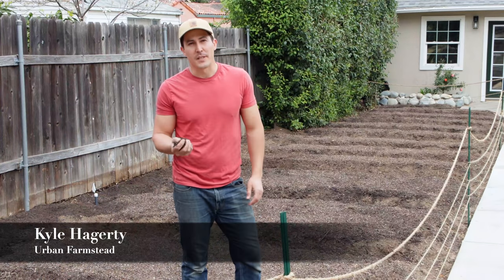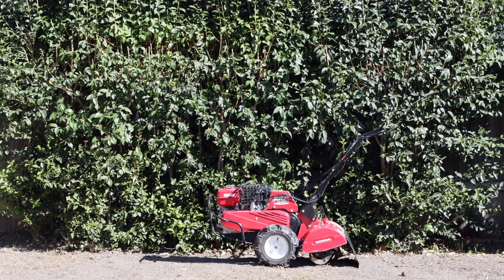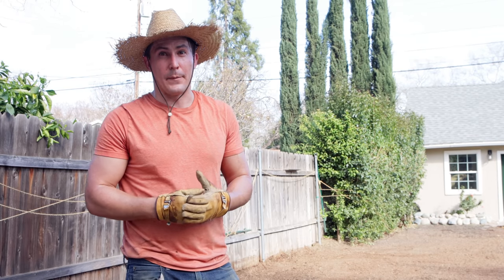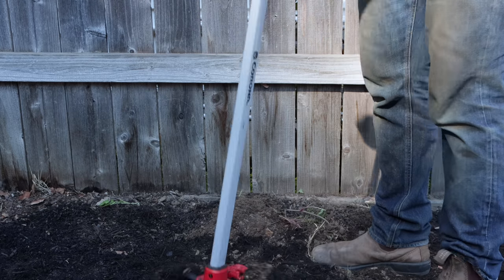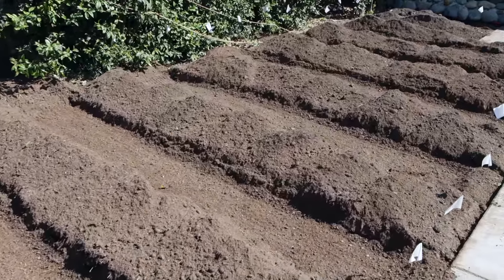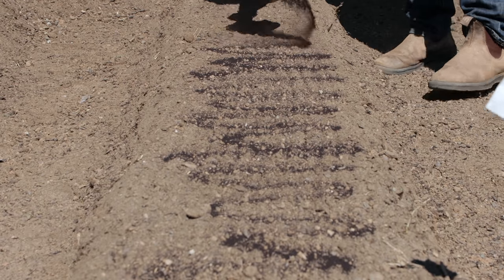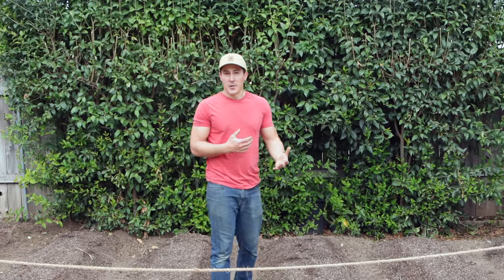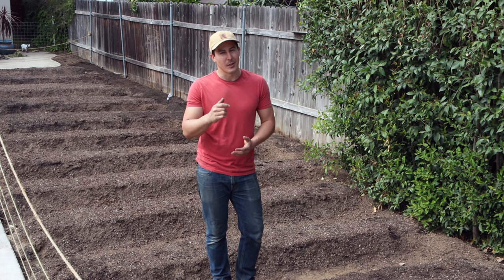How To Turn Your Lawn Into A Vegetable Garden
In this video I’ll show how I removed my weed filled lawn then amended the soil and create garden and beds to grows a wide range of fruits and vegetables.

Here is a full video list of every step I've taken so far to create and maintain an incredibly productive and widely diverse organic vegetable garden.

Step 10: Pest Management (Organic)

The Starter Fertilizer I use when planting every plant in my garden

The Organic Vegetable Fertilizer I Use

GARDEN PRODUCTS I USE:

Organic Nitrogen Fertilizer (Blood Meal):

Other products I use: